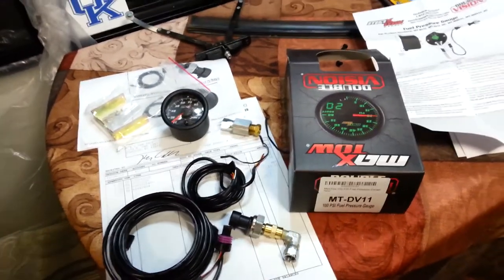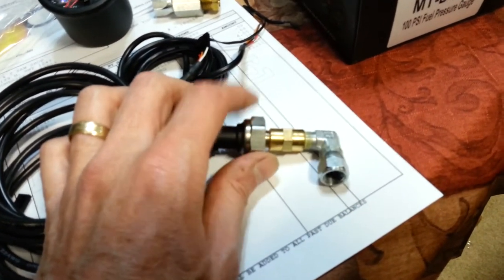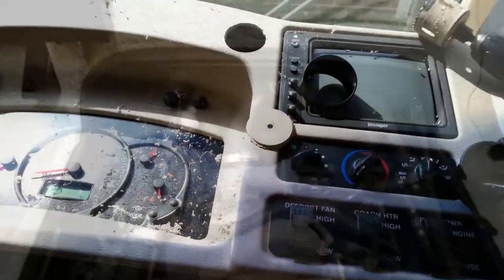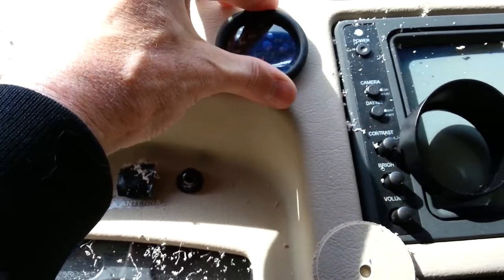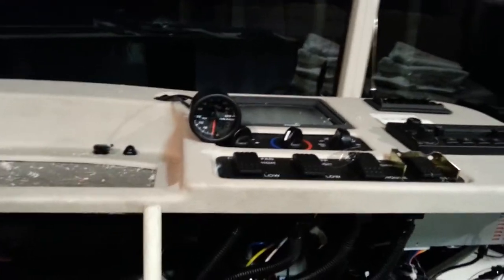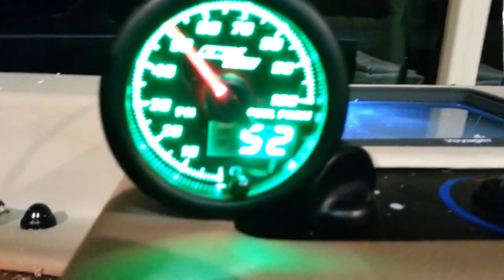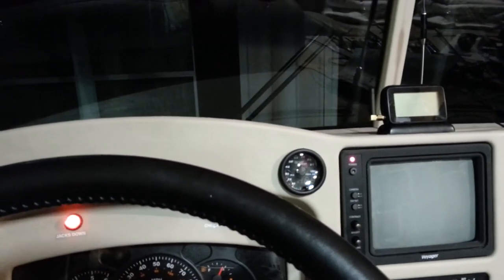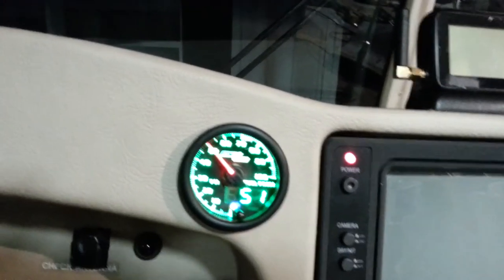Installing electric fuel pressure gauge on 8.1 Vortec Workhorse Chassis W24 Winnebago 38J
MaxTow Double Vision 100 PSI Fuel Pressure Gauge Kit - Includes Electronic Sensor - Black Gauge Face - Green LED Illuminated Dial - Analog & Digital Readouts - for Trucks - 2-1/16" 52mm by GlowShift Gauges, LLC
VERSION 1
VERSION 2
The 90 degree fitting I used is called a 4AN with 1/8 pipe thread. and a 1/8 coupler. Most and lacal Hydraulic hose repair store should have this.
Or you can buy this type
or 4AN Fuel Pressure Take Off Fittings Female to Male Aluminum Hose Adapter with 1/8 NPT Port Black
cap = AC PERFORMANCE Black Aluminum Fuel Oil Adaptor -4 AN 7/16 x 20 Female Thread Flare Cap Block off Fitting For AN4 Male Fitting or Fuel Pump

Hear is another option
  GlowShift GS-FA-LS Chevrolet LS Engine Fuel Rail Adapter
GlowShift's Chevrolet GM LS Engine Fuel Rail Adapter adds onto the Schrader Valve of your engine's fuel rail, allowing you to install a fuel pressure sensor with ease. This Fuel Rail Adapter package includes a 1/8" NPT Female to Male 90 Degrees Elbow and a -4 AN Fuel Rail Adapter that can be installed to any Chevy LS1, LS2, LS3, LS6 and LT1 engines.